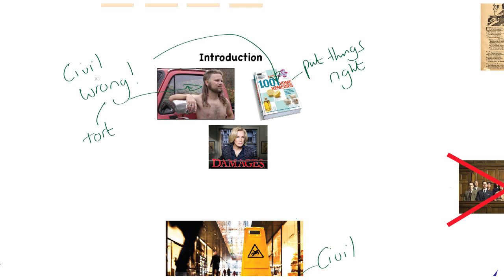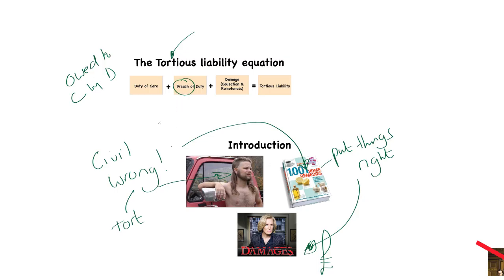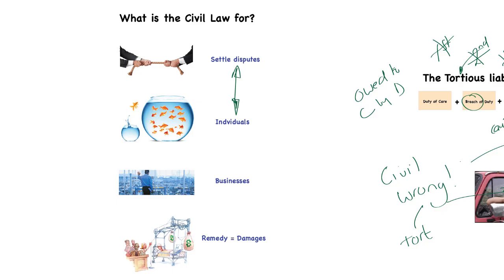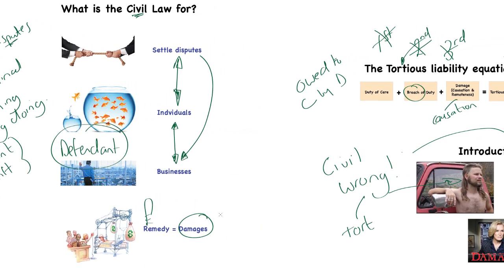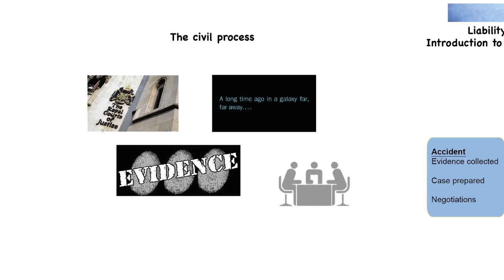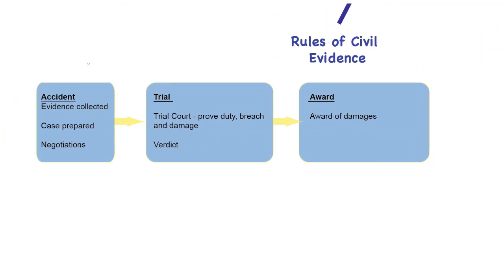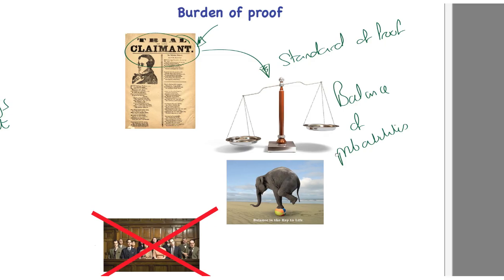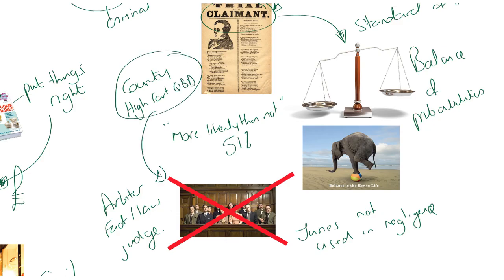Introduction to Tort Year 1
Please note that the law of Negligence has changed since since this video was created for more information please visit.

This short introduction to civil law and in particular the law of negligence sets the scene for the remaining videos on The Law of Negligence. Download a full set of note on this topic from our